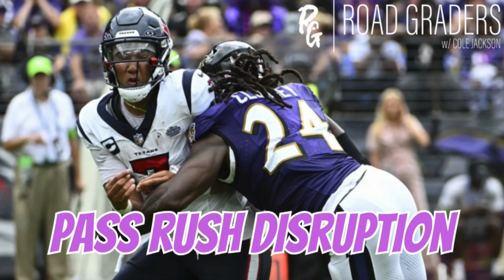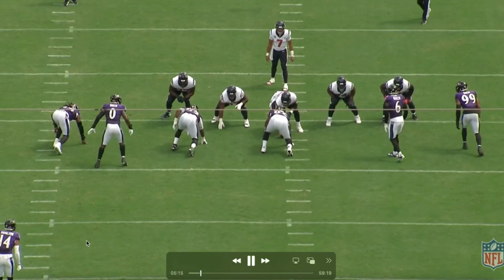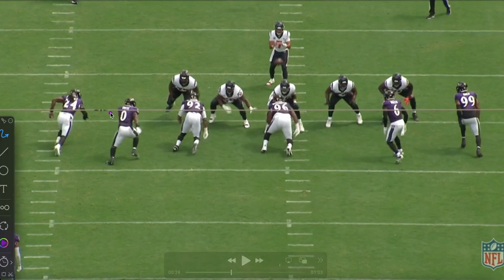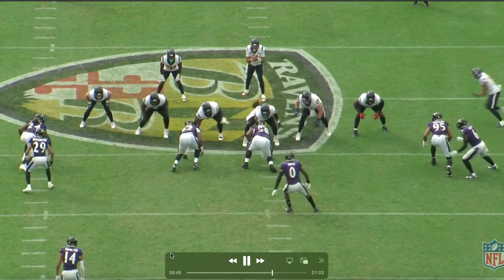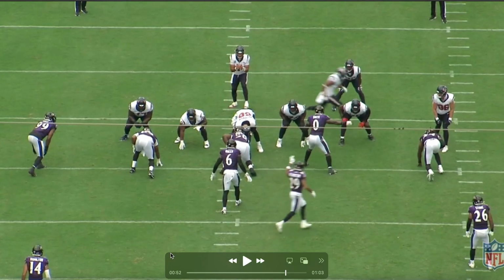You are TOO LOW on Jadaveon Clowney (Baltimore Raven A22 Film Breakdown)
You heard it - you're too low on Jadaveon Clowney and here's why!

Disagree? I want to hear from you - drop a comment and lets discuss!